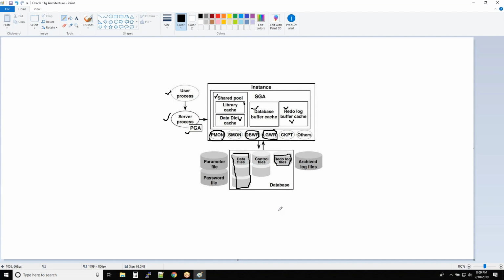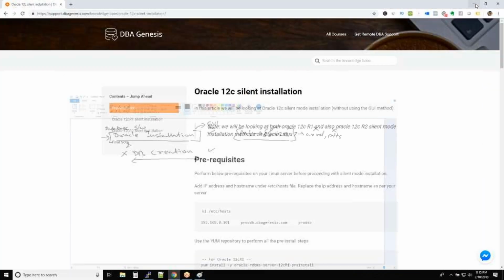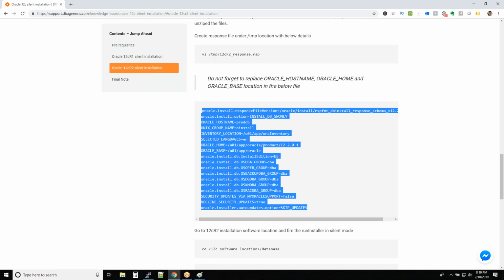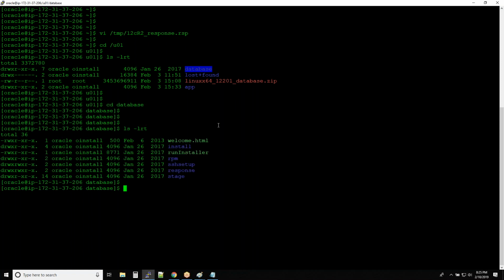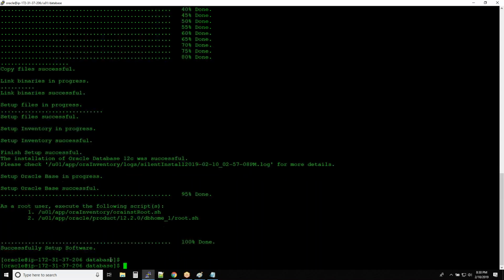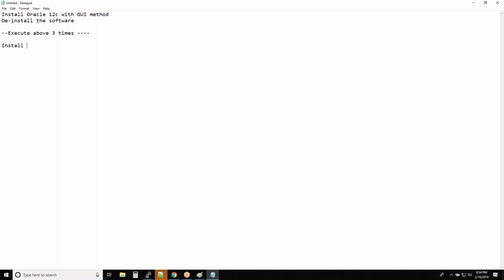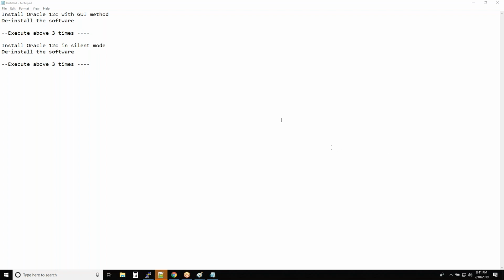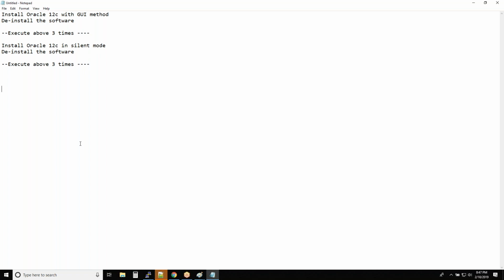Oracle 12c Silent Installation on Oracle Linux 6 5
This video describes the installation of Oracle Database 12c Release 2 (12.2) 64-bit silent mode on Oracle Linux 6 (OL6) 64-bit. The video is based on a server installation with a minimum of 2G swap and secure Linux set to permissive.

00:00     What is silent mode?
02:55     Oracle Installation and DB creation
05:12     Oracle 12c Silent Installation
06:17     Oracle 12cR2 Silent Installation
09:18     Create a response file
14:29     Fire the runInstaller in silent mode